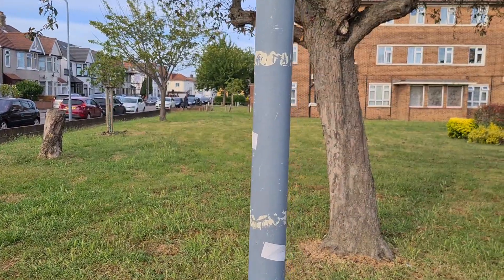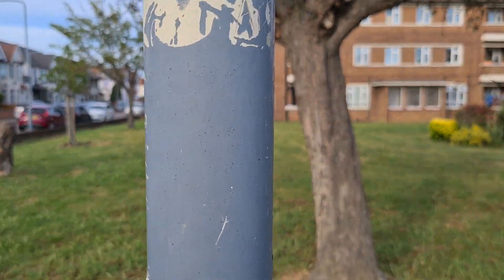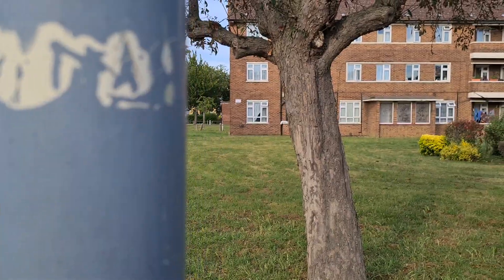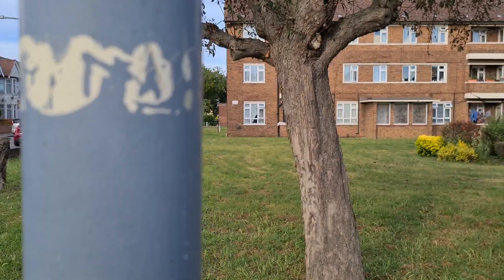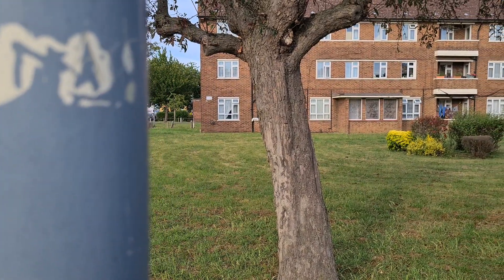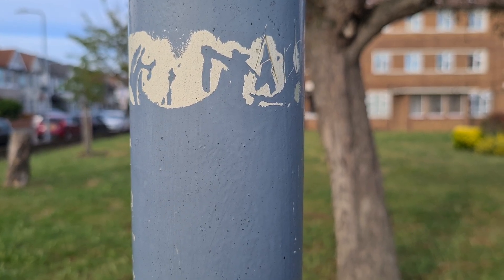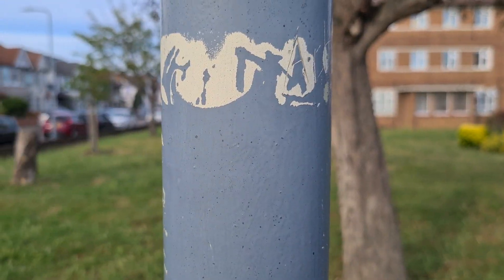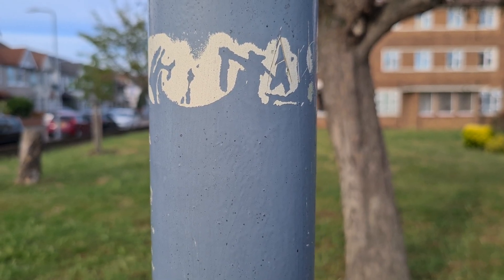Galaxy S20 - 1080P 60fps (After 4 Camera Updates)